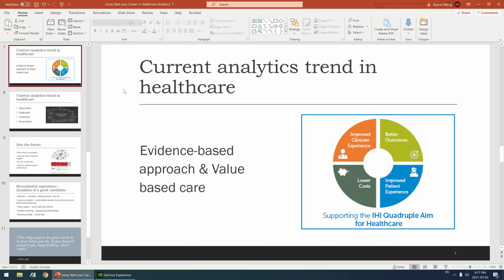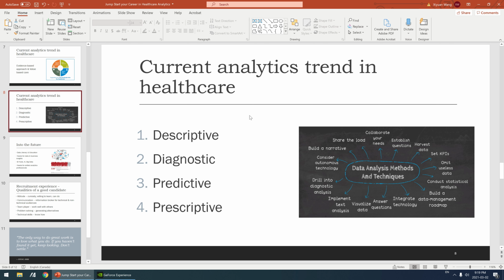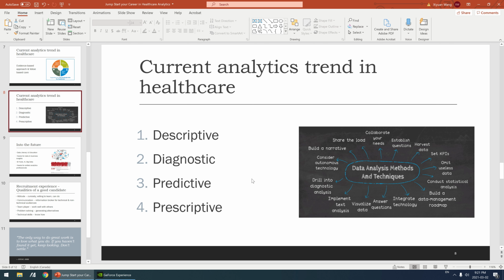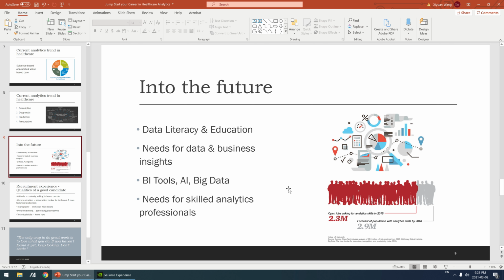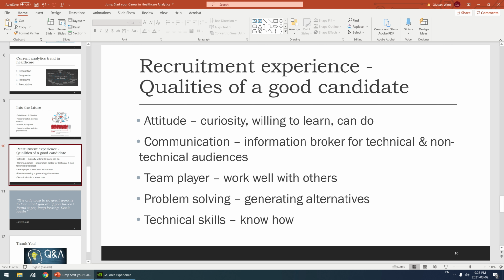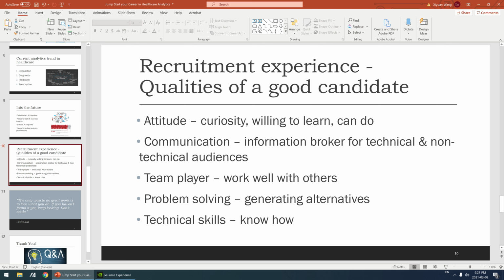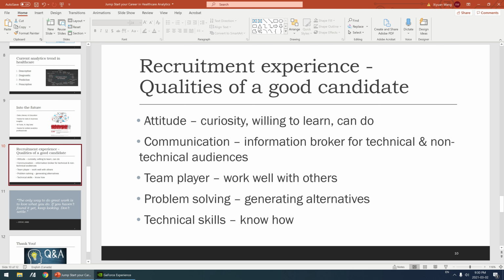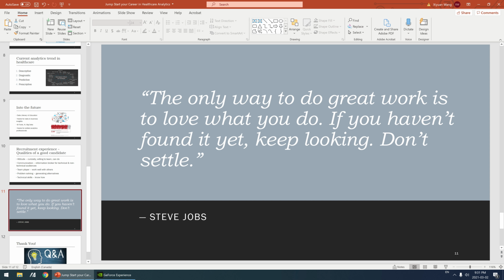GBC Analytics Club Speaker Series: Siuwin Wang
Jumpstart Your Career in Healthcare Analytics (Informatics)
Siuwin Wang, Program Lead, Health Finance Analytics, Ontario Hospital Association